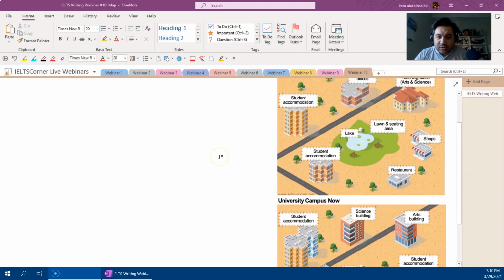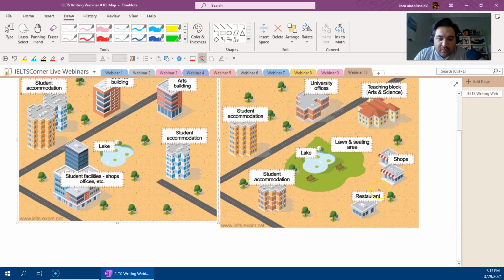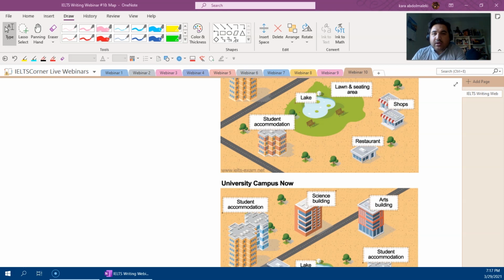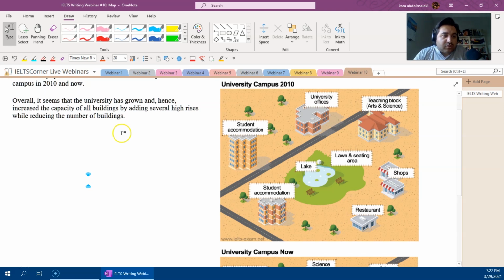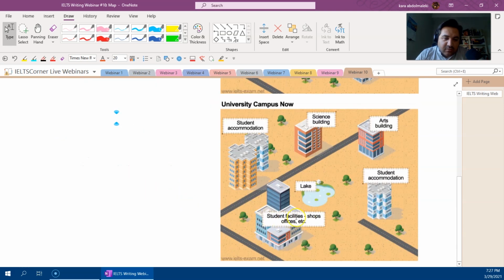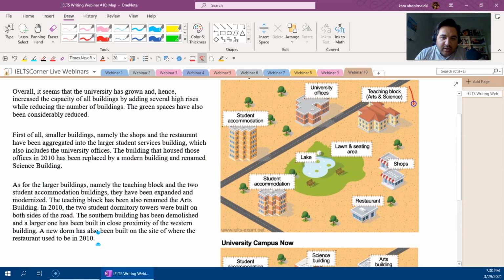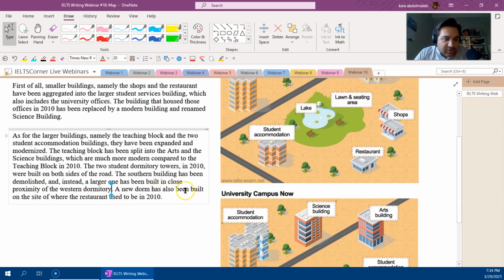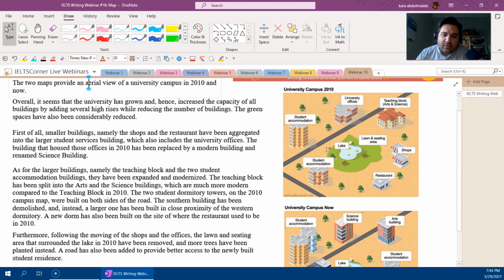IELTS Writing Lesson 10: Task 1 Question (Campus Map)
This is a video by IELTS Corner.